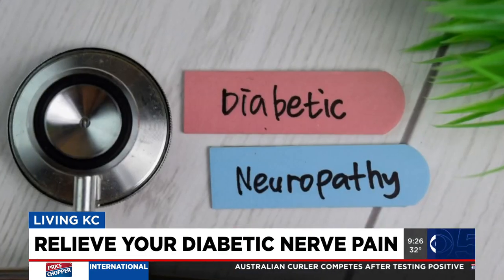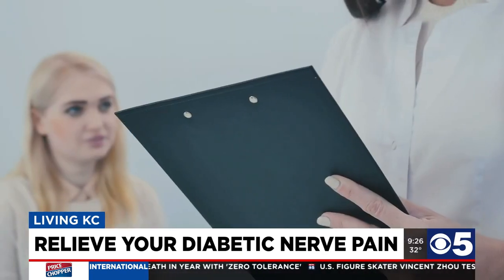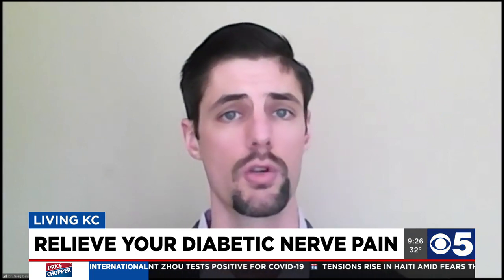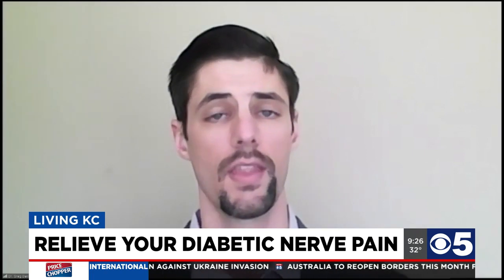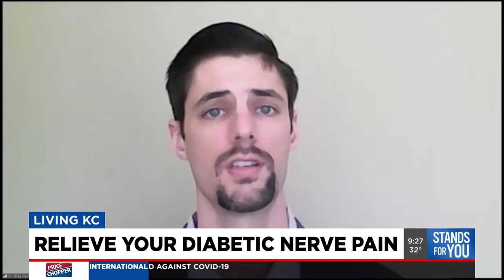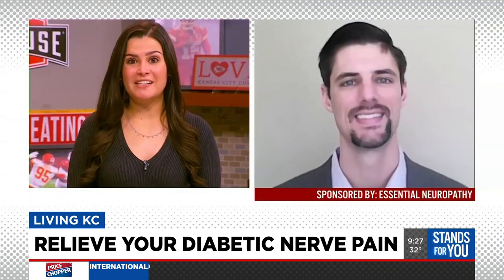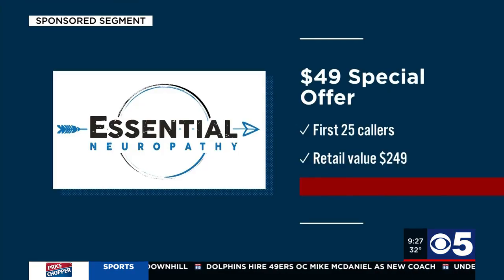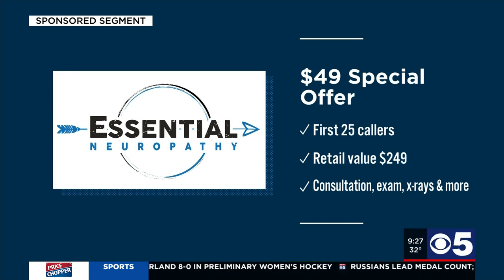Relieve your diabetic nerve pain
Are you or someone you love one of the 34 million Americans with diabetes? Dr. Greg Davis DC, BCN & Co-Founder of Essential Neuropathy, shares how you can relieve diabetic nerve pain without a ton of pills.